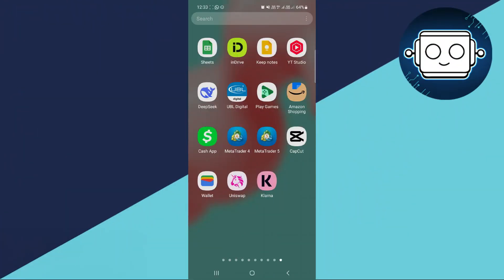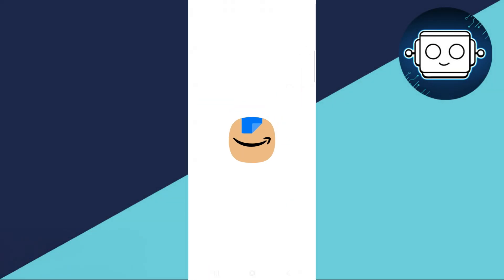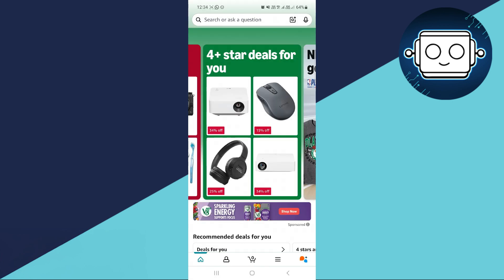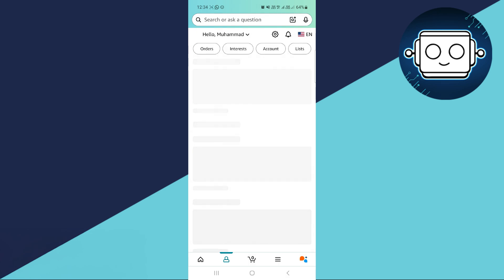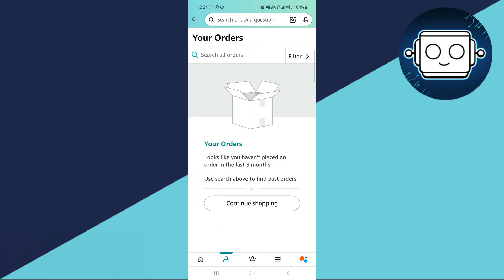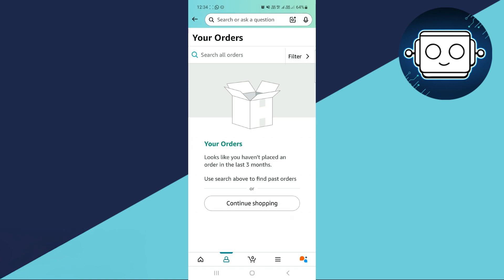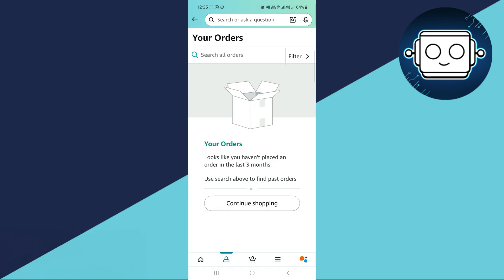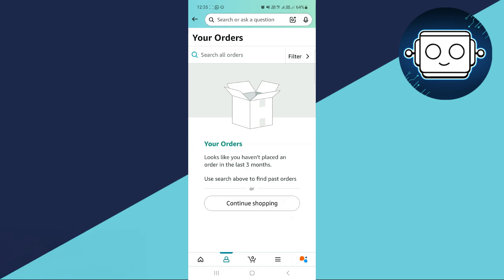How To Delete Your Order History On Amazon In Mobile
In this video, I’ll show you how to delete your Amazon order history on the mobile app in 2025, step by step. While Amazon doesn't provide a direct option to permanently delete order history, this guide will walk you through archiving orders to hide them from your order history on both iPhone and Android devices. Watch till the end for tips on managing your order history and ensuring your privacy.